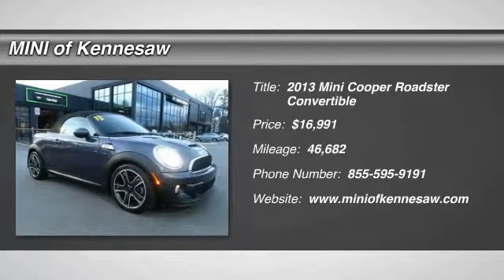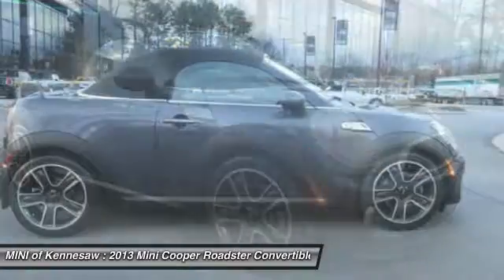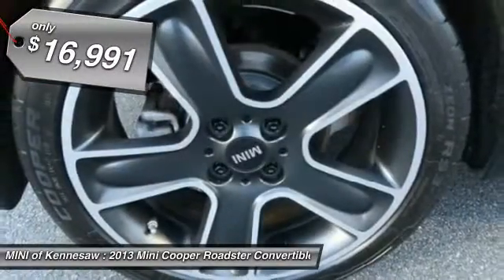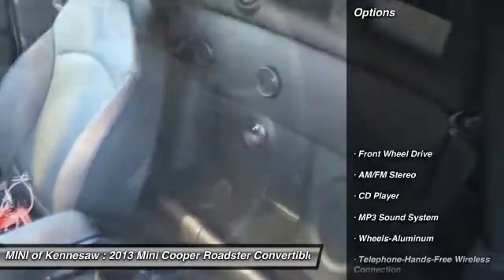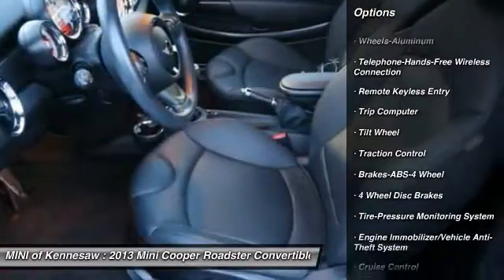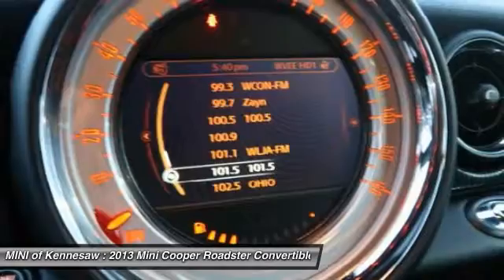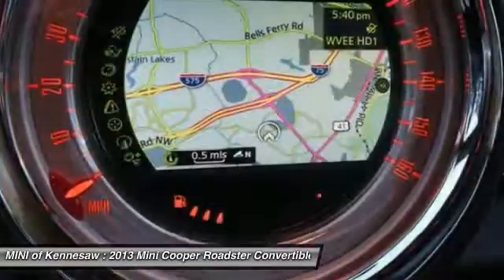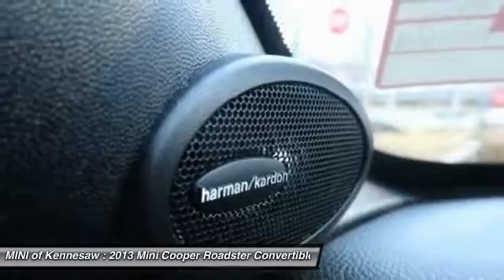2013 Mini Cooper Roadster Kennesaw GA MP1873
2013 Mini Cooper Roadster  - $16991

**2013 MINI COOPER ROADSTER S!!!**6 SPEED MANUAL**CONVERTIBLE**17 FACTORY BLACK ALLOY WHEELS**NAVIGATION**BACKUP CAMERA**CENTER ARMREST**SPORT BUTTON**LEATHER SEATS**HEATED SEATS**COLD WEATHER PACKAGE**NAVIGATION PACKAGE**PREMIUM PACKAGE 1**SPORT PACKAGE**TECHNOLOGY PACKAGE**WIRED PACKAGE**FOG LIGHTS**CLEAN CARFAX REPORT**A MINI needs a driver, are you it? There is no better way to slide your way into the good life than with this superb-looking and fun 2013 Mini Cooper Roadster. This Cooper Roadster will allow you to dominate the road with style and get great fuel economy while you're at it.